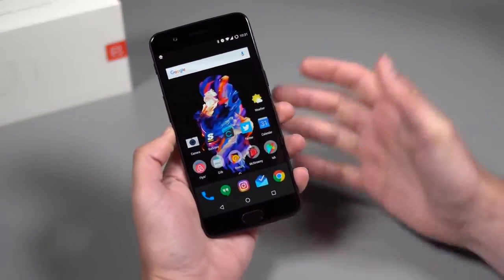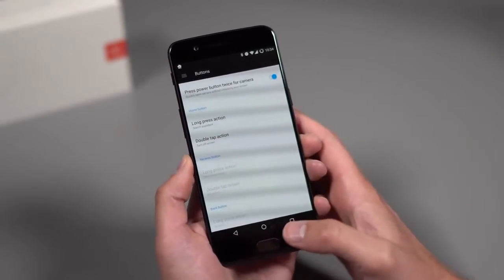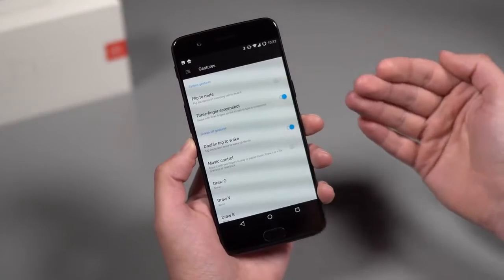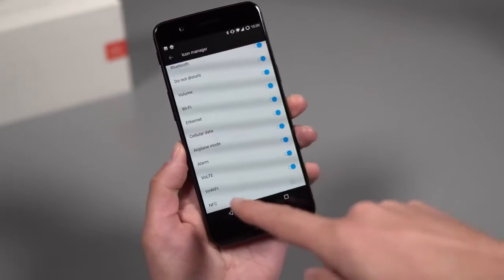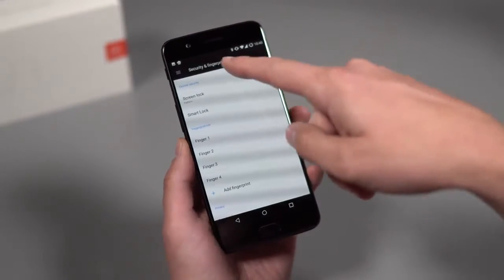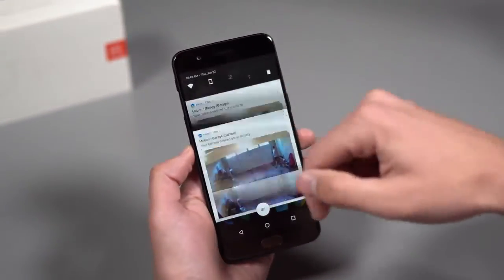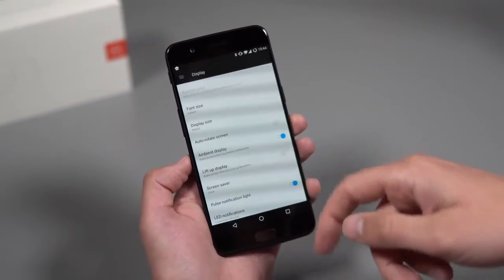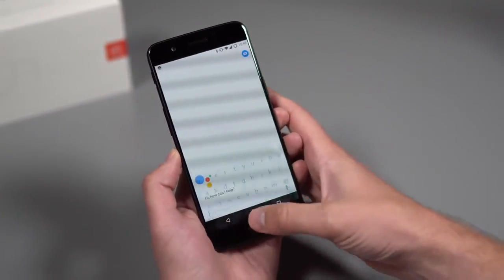Oneplus 5 smartphone,full review camera, battery ,ram, and performance